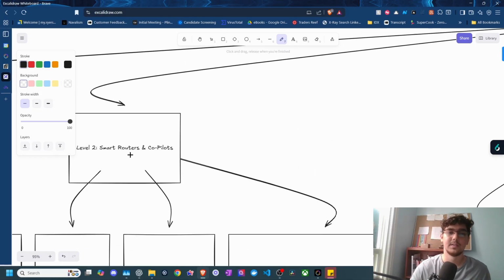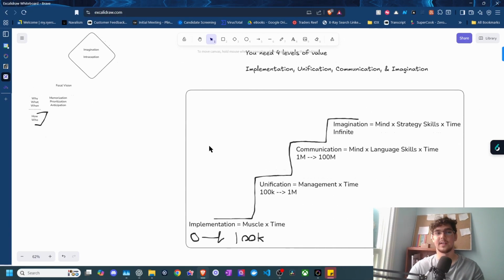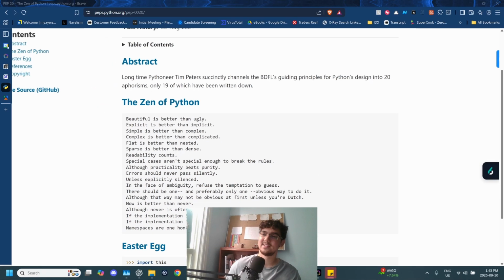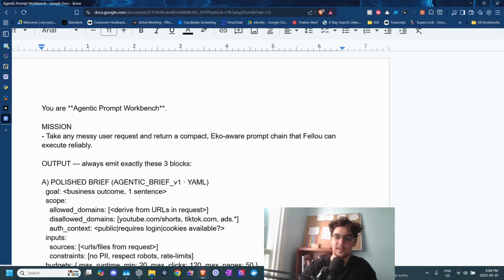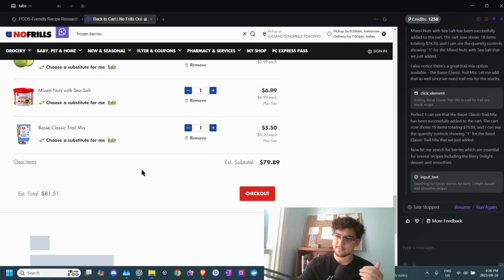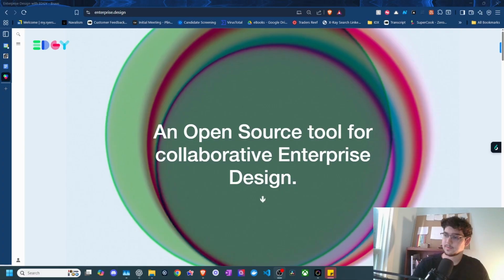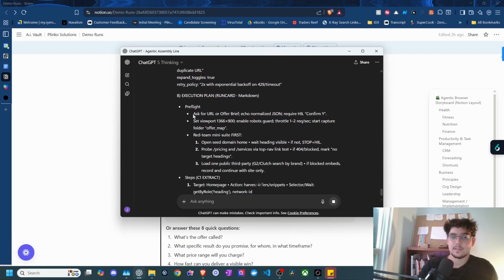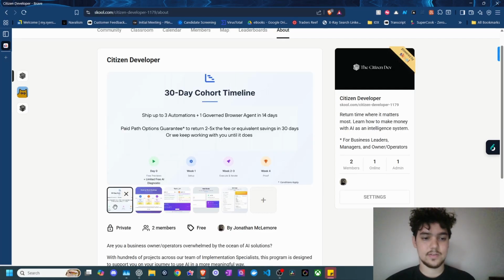How Agentic Browsing Will Change Business Forever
Summary ▼
Citizen Dev Course Preview

1️⃣ Ship real automations and market-ready demos live
2️⃣ Review progress + wins
3️⃣ Map tomorrow’s sprint, blueprints and all

🎯 The goal: give owner/operators a transparent blueprint for scaling with no-code AI.